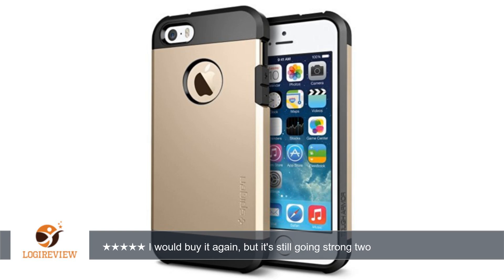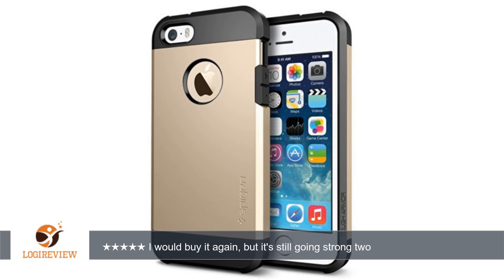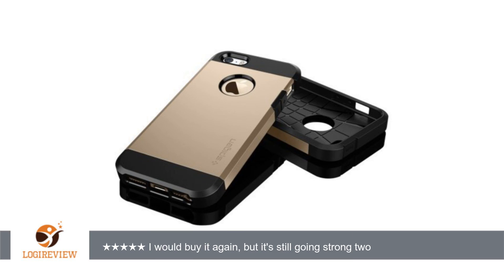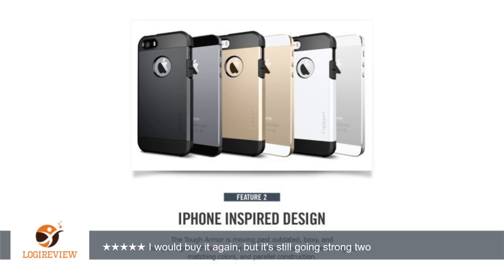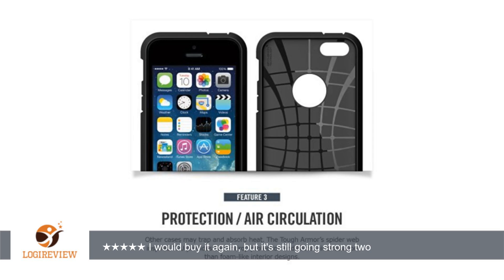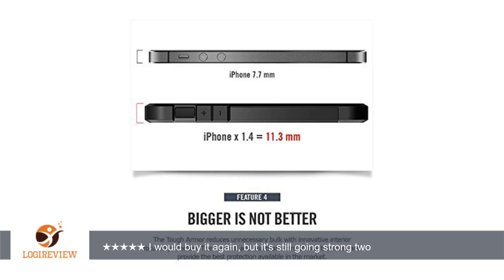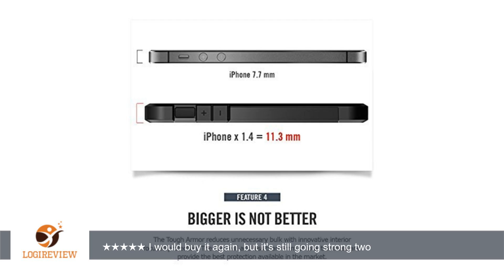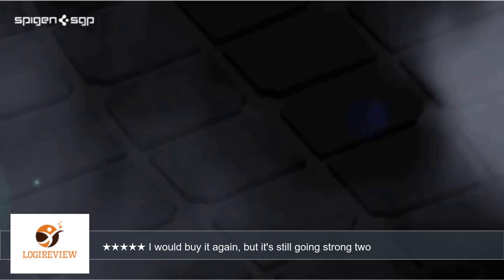iPhone 5S Case, Spigen® [Tough Armor] HEAVY DUTY [Champagne Gold] EXTREME Protection / Rugged but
Review about   iPhone 5S Case, Spigen® [Tough Armor] HEAVY DUTY [Champagne Gold] EXTREME Protection / Rugged but Slim Dual Layer Protective Cover for iPhone 5/5S - Champagne Gold (SGP10584)
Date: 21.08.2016